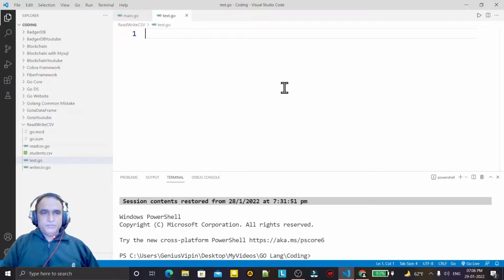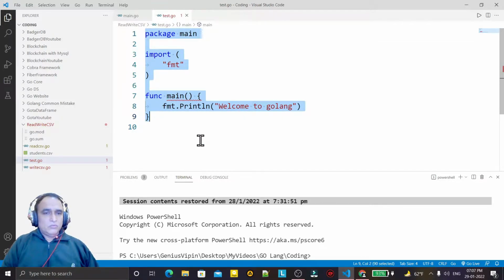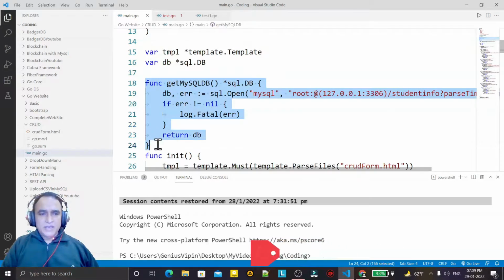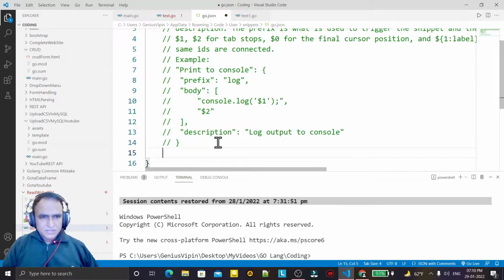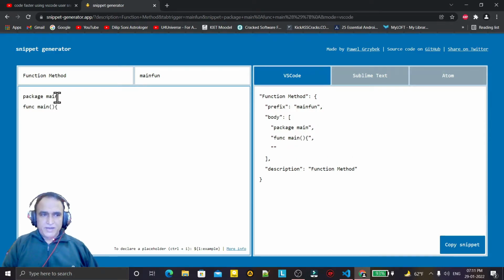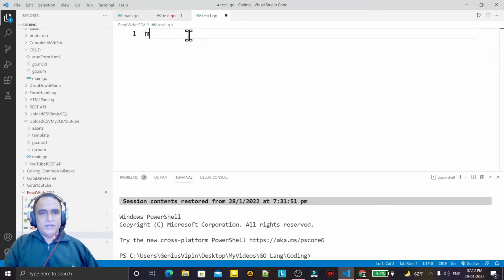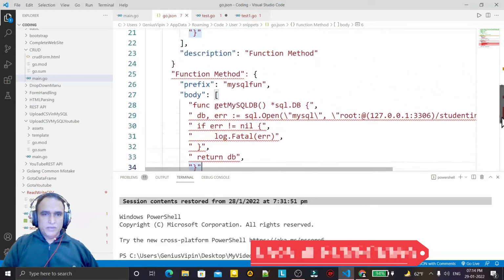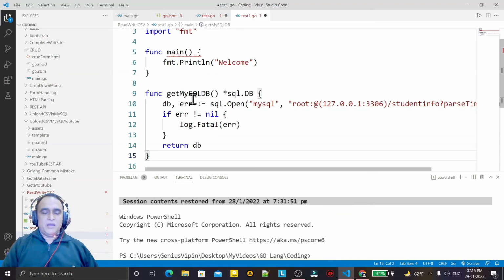Golang Tutorials -40- | VSCode Write CODE FASTER for Golang | Dr Vipin Classes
Write Golang CODE FASTER in VS Code | Write code faster using user snippets for golang | Dr Vipin Classes
About this video:
In this video, I explained about following topics:
1. How to write golang code faster in vscode?
2. How to write code faster using vscode user snippets for golang?
3. VSCode user snippets
4. How to generate vscode user snippets automatically?